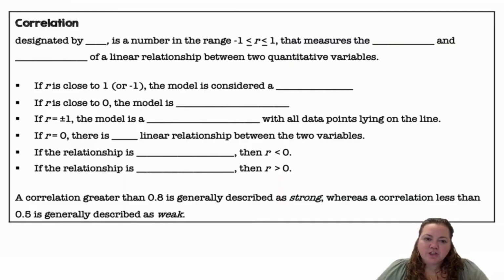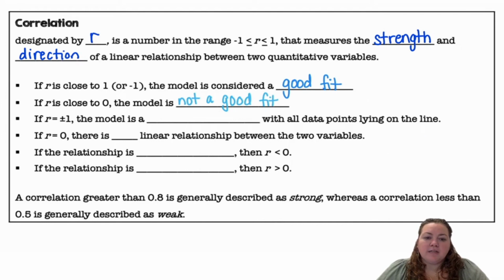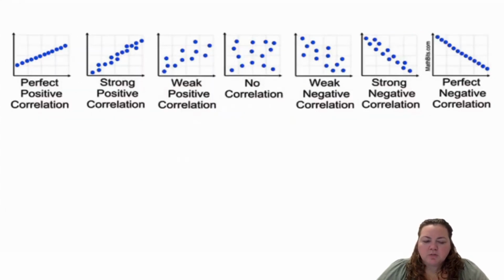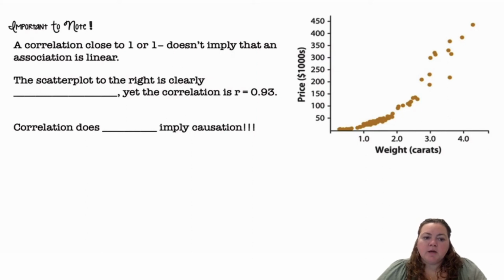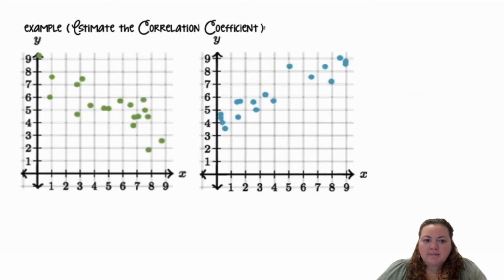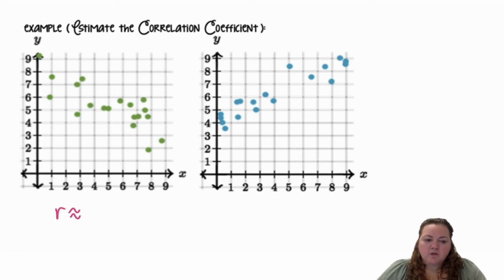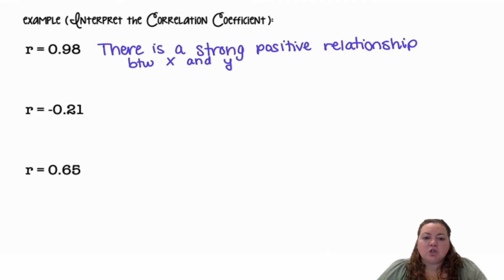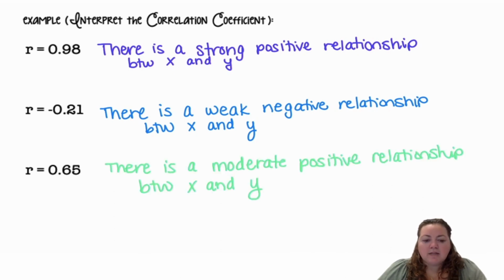3.3 Correlation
3.3 Correlation